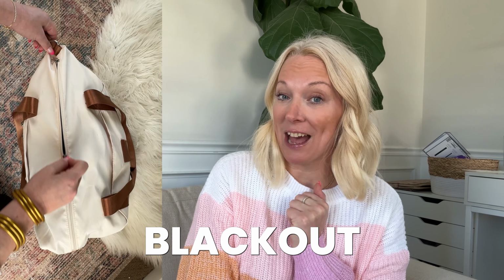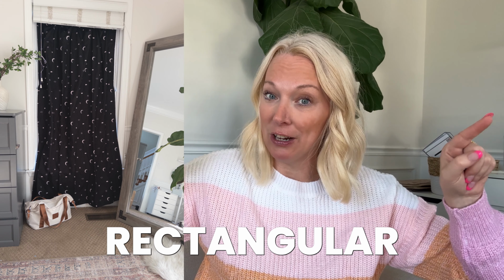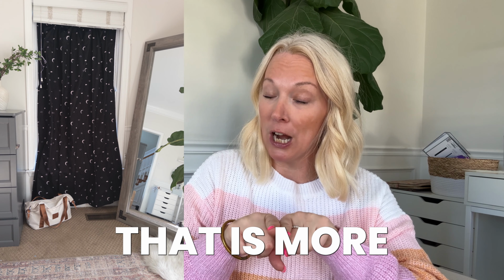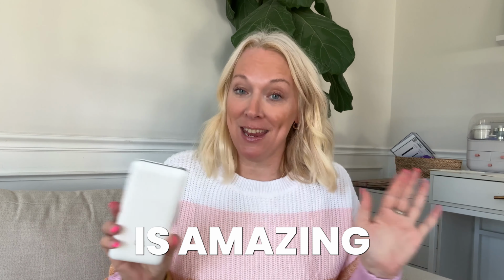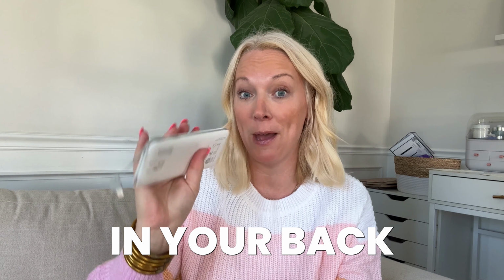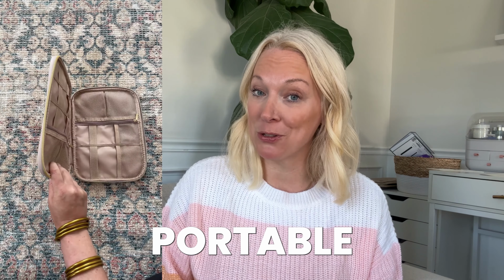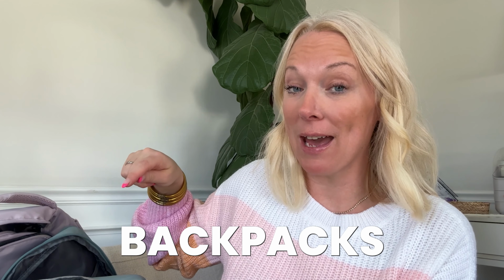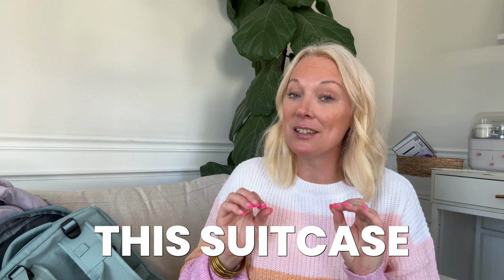Top 5 Amazon Travel Finds: 2024 Amazon Must Haves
Shop the Top 5 Amazon Travel Finds Below!
(Amazon partner :: Commissionable links)

Find the best things for travel right in this video...all from Amazon! Suitcase, luggage, travel hacks, portable chargers, and. more!